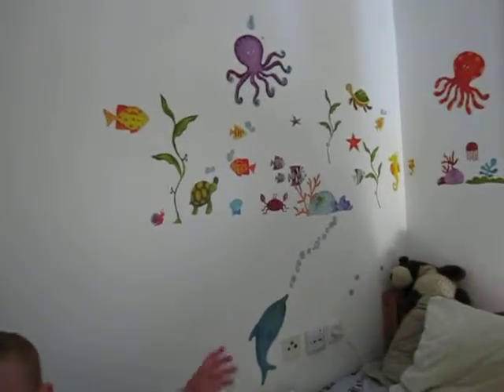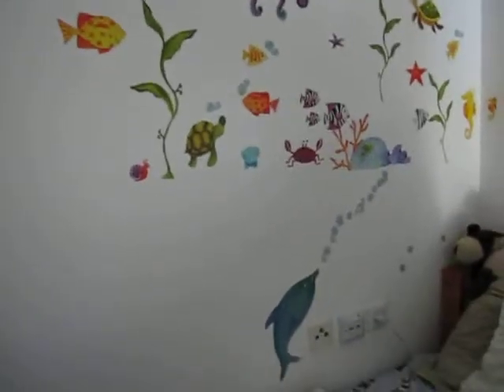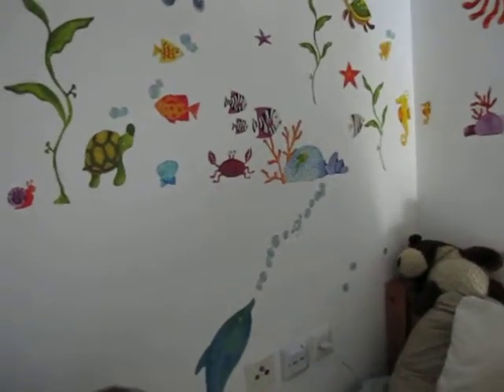Tour of Noam's Room